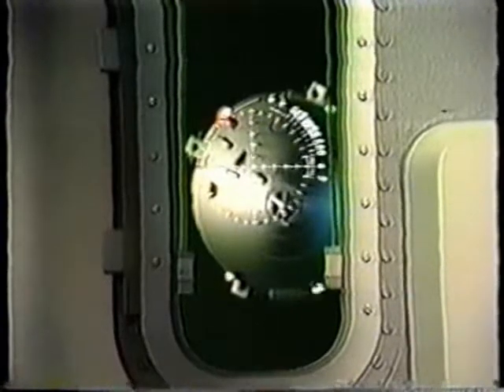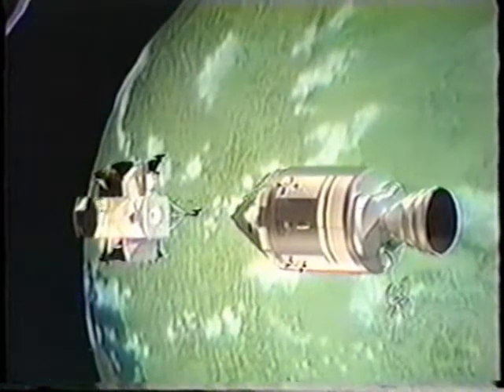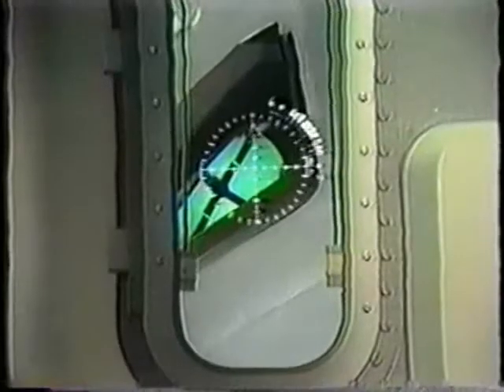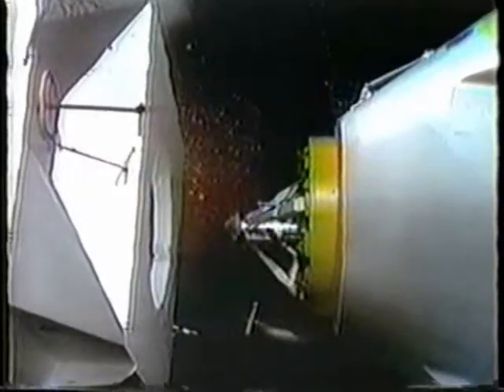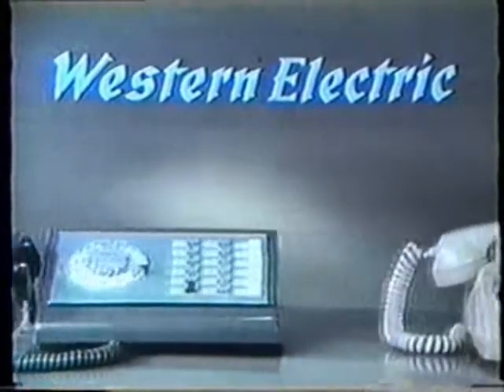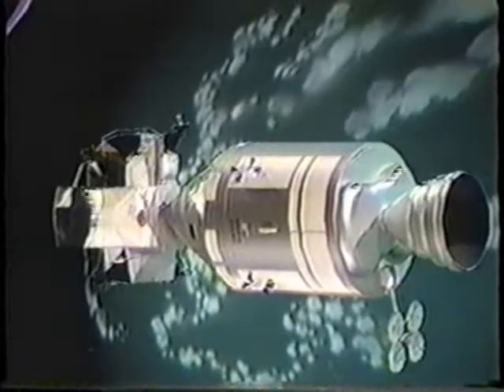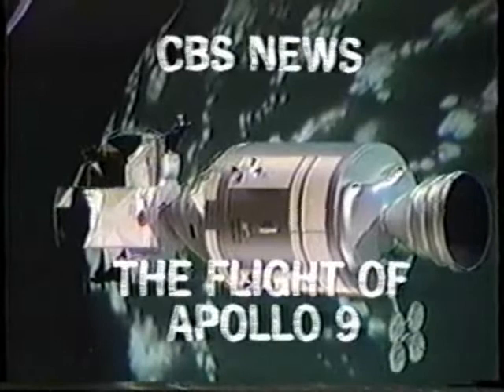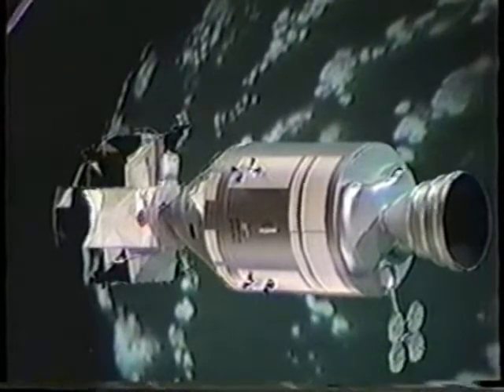Apollo 9 Part 16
Apollo 16 - the rendezvous and docking coverage concludes